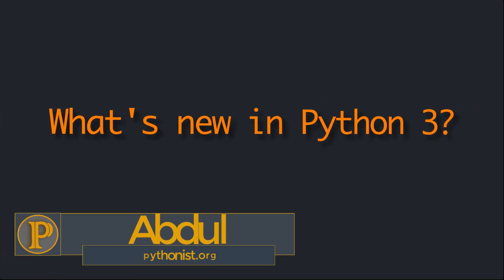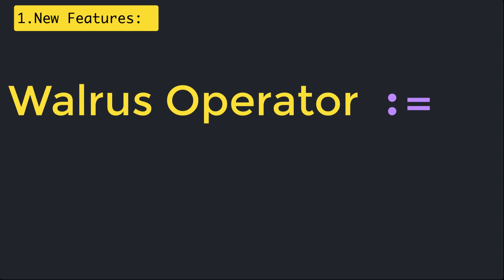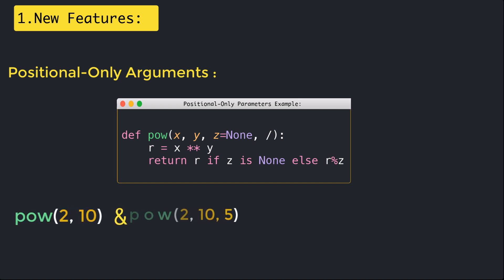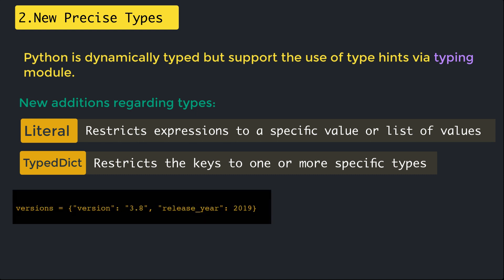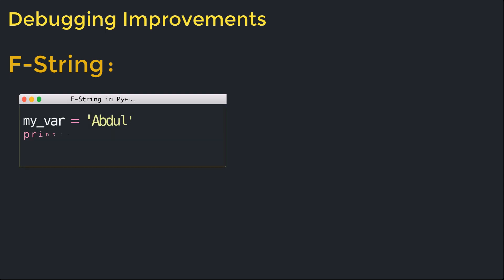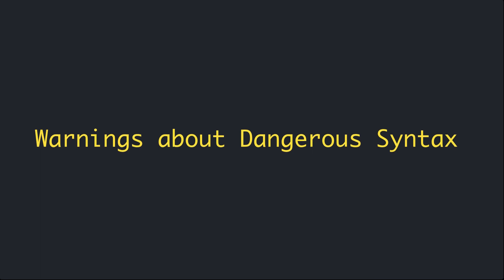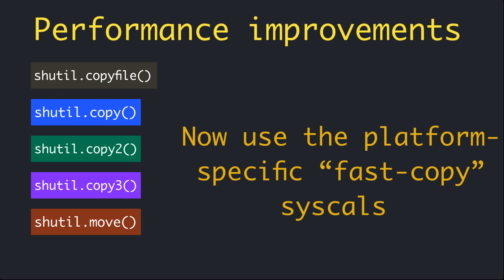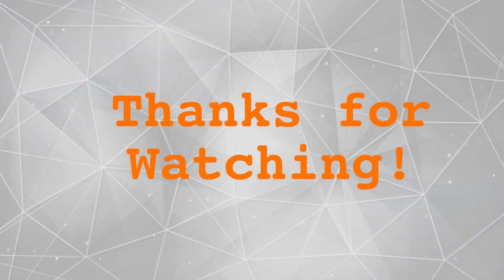What's new in Python3.8? | Python tutorials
The latest and greatest version of Python is out. While there’s still some time before the final stable version is available, it is worth looking into all that’s new. Python 3.8 adds some new syntax to the language, a few minor changes to existing behavior, and mostly a bunch of speed improvements. Let's take a look at what it offers and should we upgrade or not?

If you like the content of this video, just give a thumbs up for my appreciation, please!